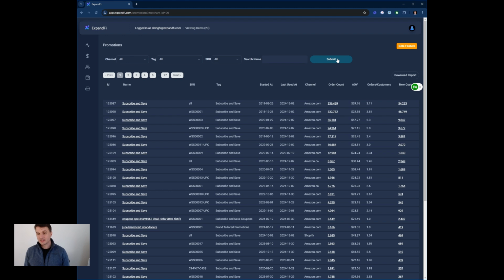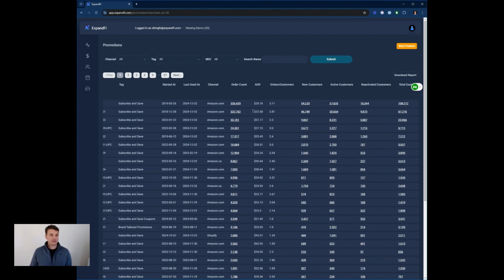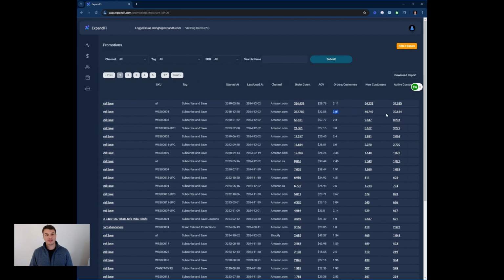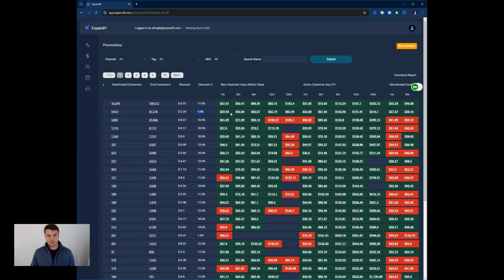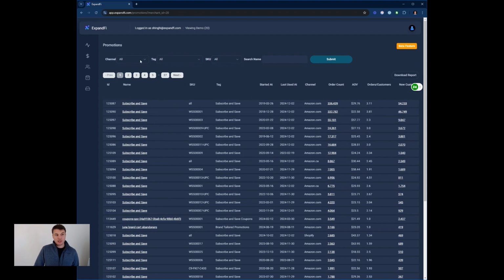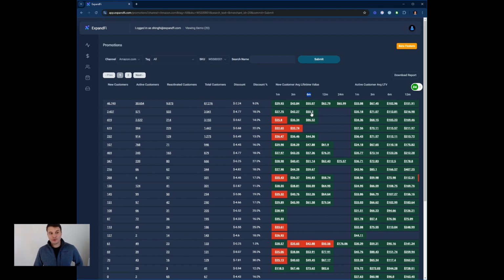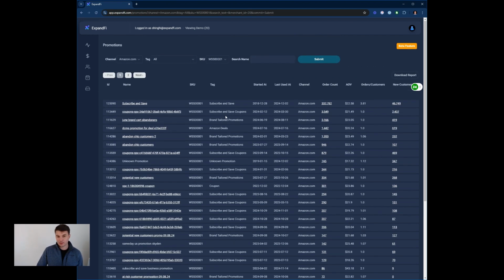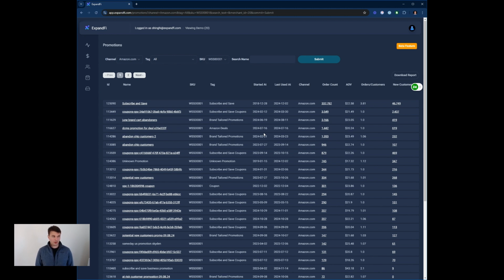ExpandFi Promotion BETA Feature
This video details the new Promotion BETA feature in ExpandFi